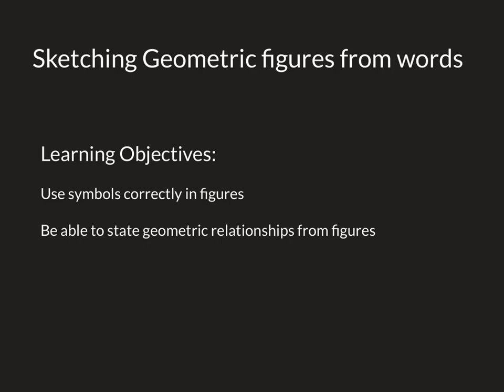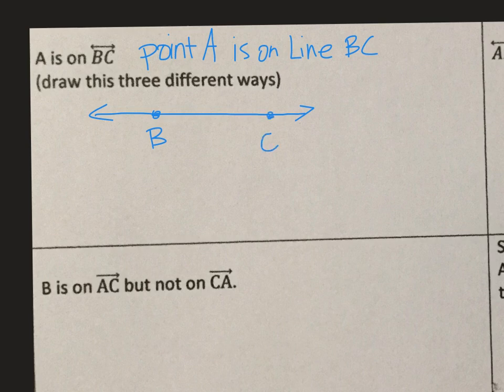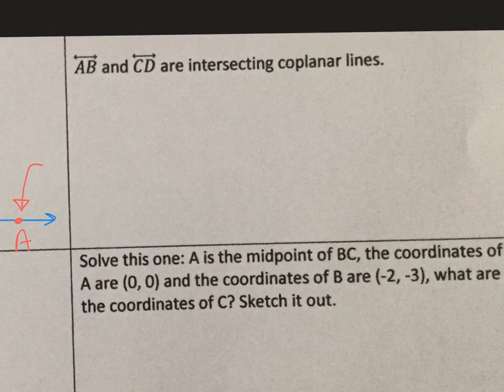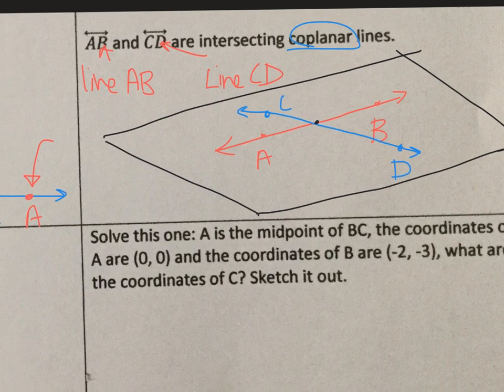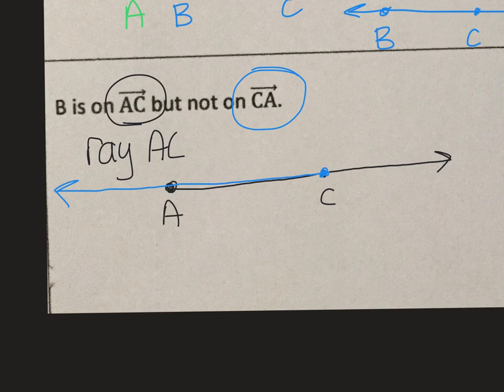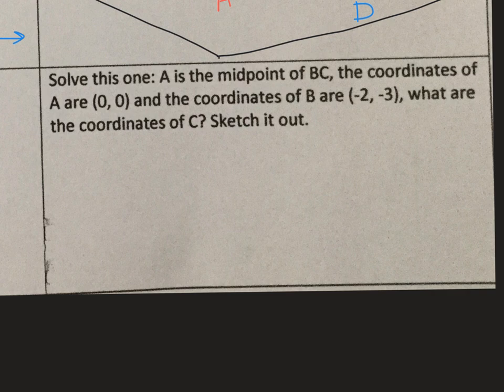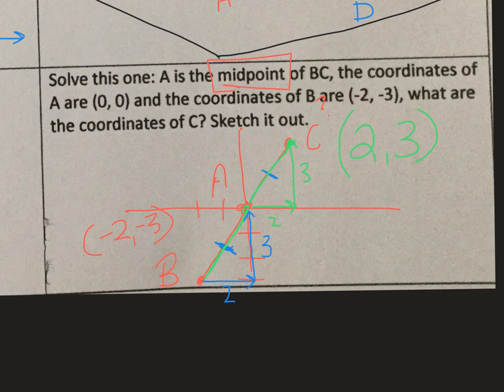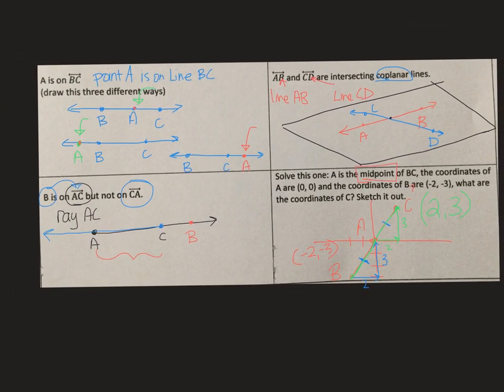Sketching Geometric Segments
This project was created with Explain Everything™ Interactive Whiteboard for iPad. We are given some verbal explanations of geometric figures and we have to draw them appropriately.